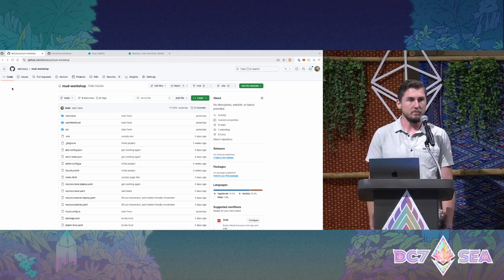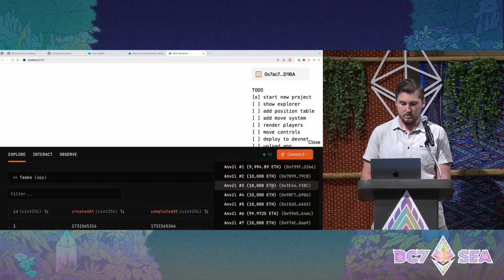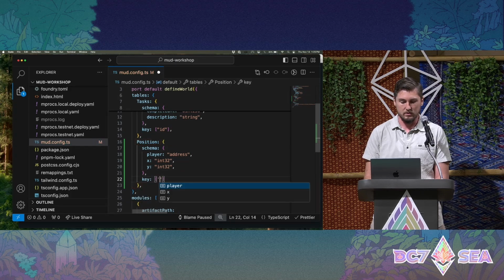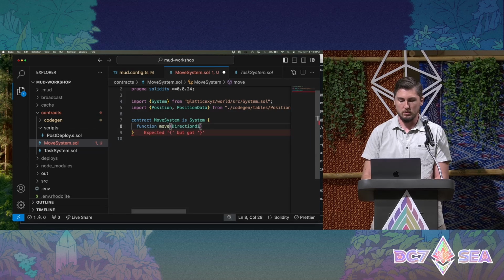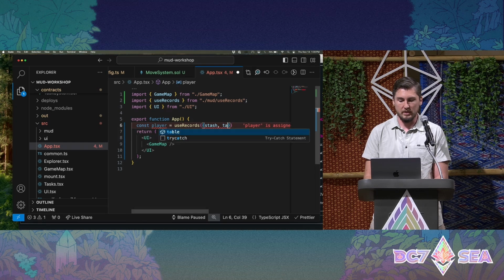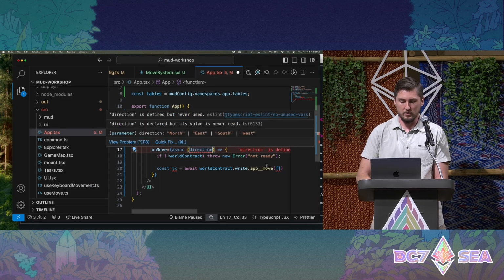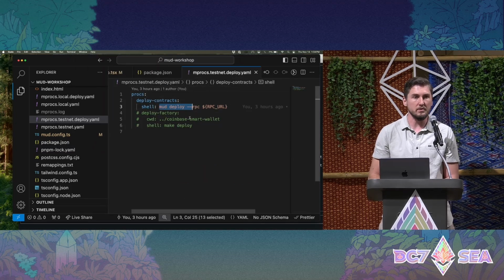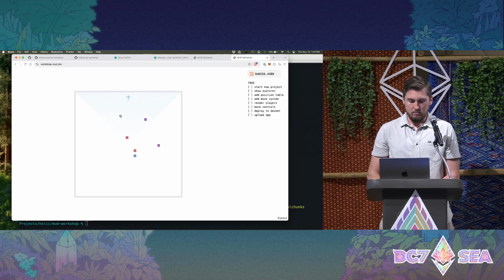Build a fully onchain game with MUD in 20 minutes by Frolic | Devcon SEA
Opening talk for the MUD Day CLS, from MUD core developer Alvarius.

Join us as Alvarius gives a brief review of the history of MUD the framework and the MUD community leading up to today, and a sneak peak into the future of MUD.

Speaker(s): Frolic
Skill level: Intermediate
Track: [CLS] MUD Community-Led Session, by 0xPARC